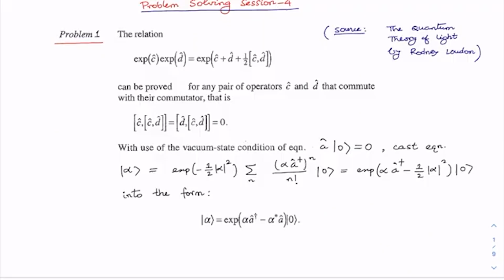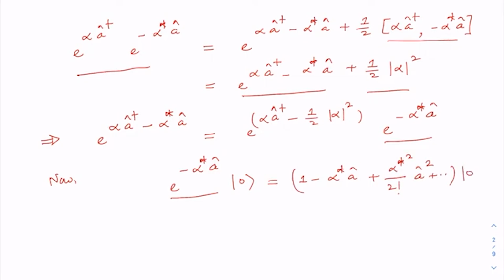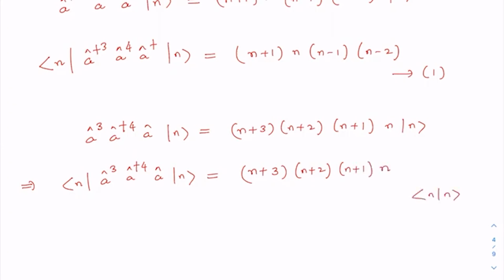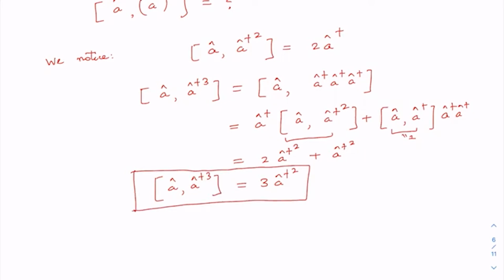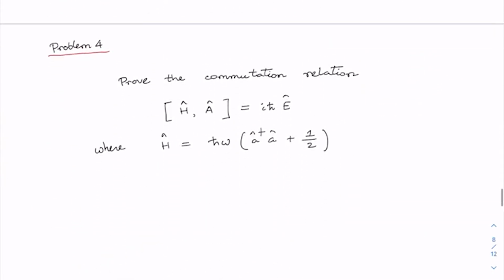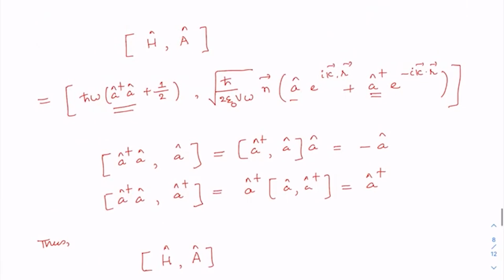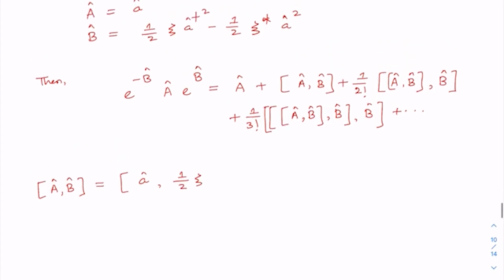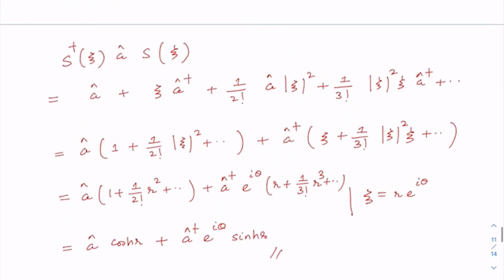Problem Solving Session-4